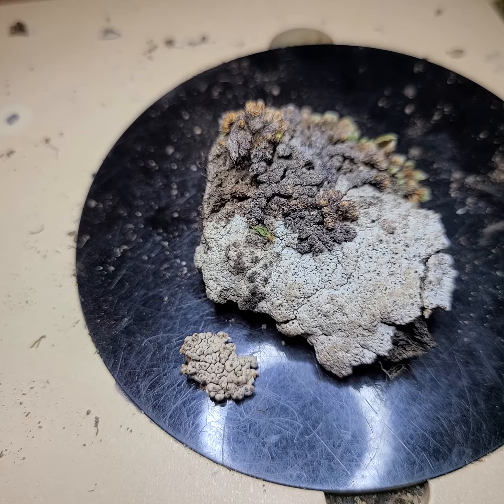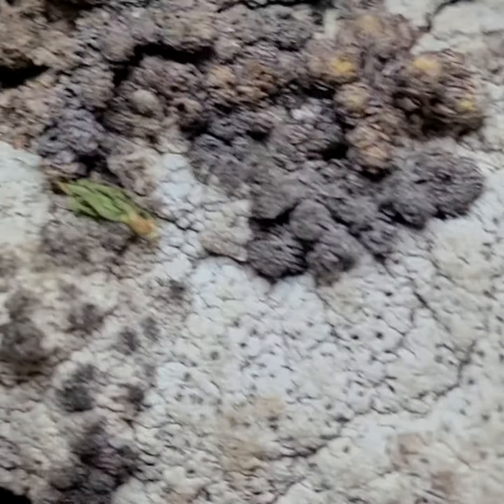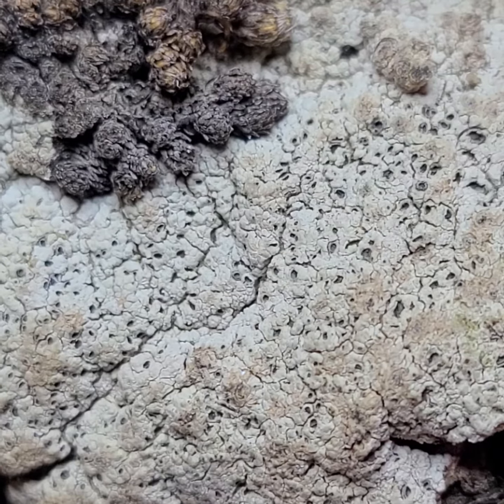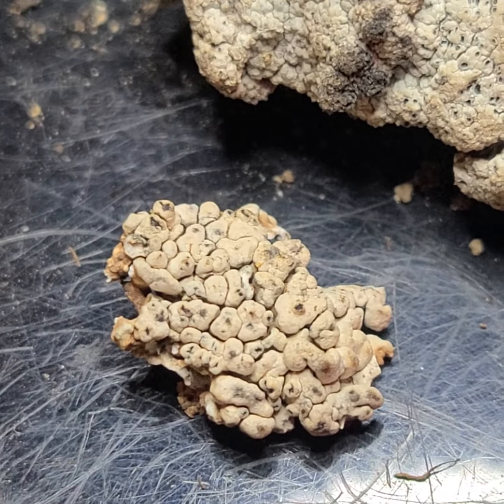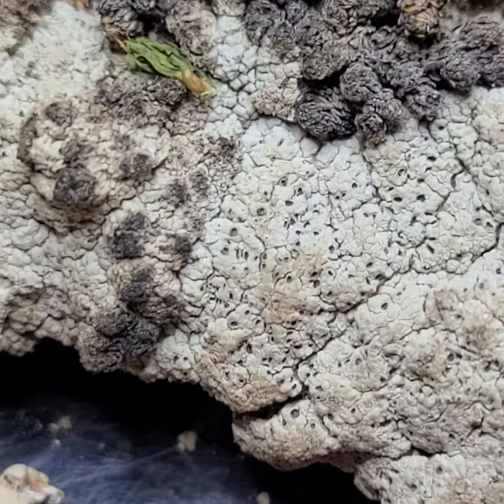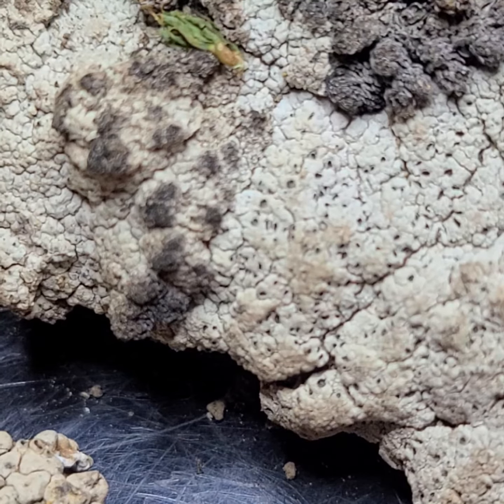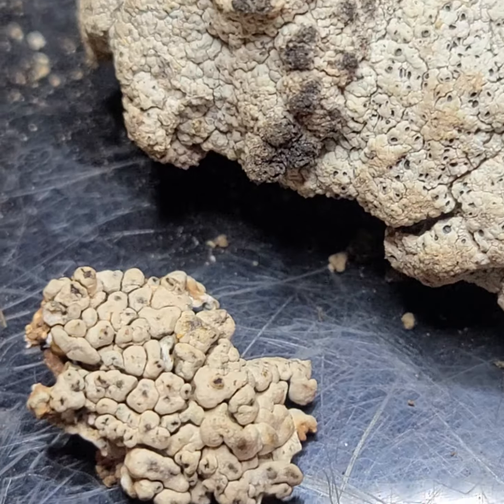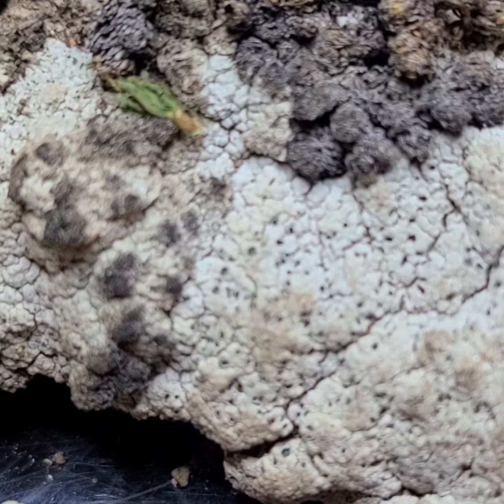Two crustose lichens of Ouray, Colorado. Diploschistes.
Diploschistes muscorum = the bigger continuous one. Found at black bear pass.
D. scrupsus = the tile like one. Local Ouray lichen of south part of perimeter trail.
lichens of rocks and exposed soils.